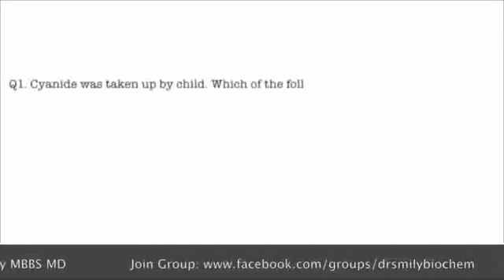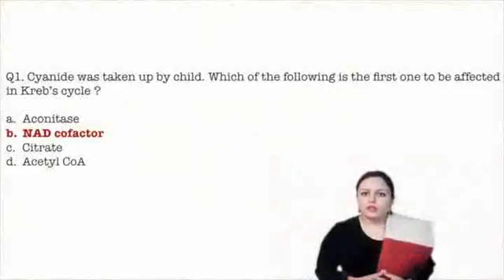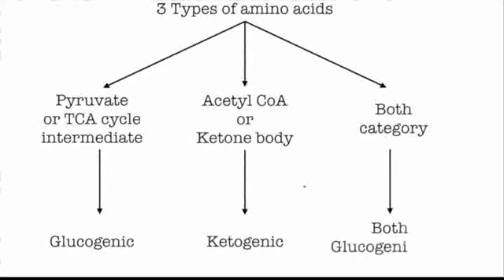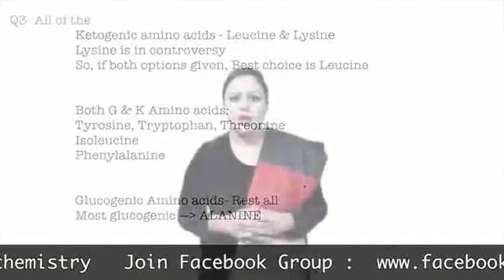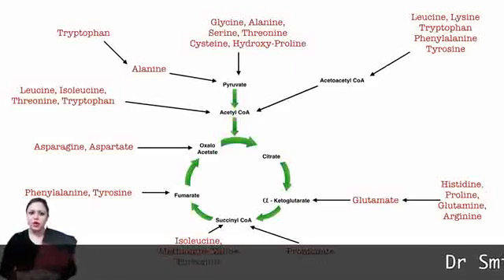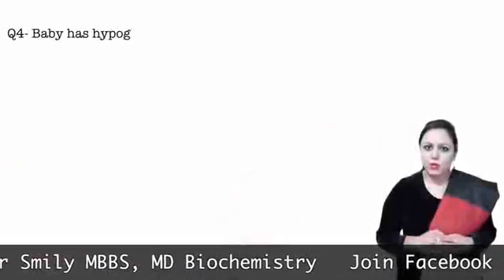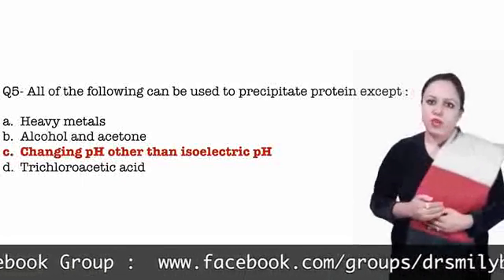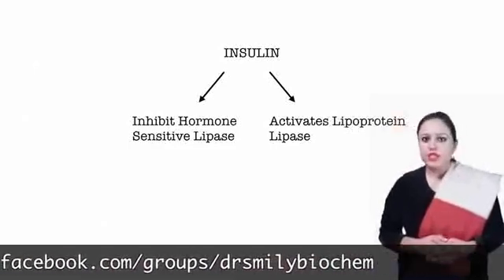Dr. Smily Pruthi - AIIMS Biochemistry Questions healthy Discussion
In today’s video, Dr. Smily Pruthi will discuss about the questions that generally appear in the AIIMS biochemistry exams.
Cyanide was taken up by child. Which of the following is the first one to be affected in kreb’s cycle?
1. Aconitase
2. NAD cofactor
3. Citrate
4. Acetyl COA
Which is not glucogenic substrate?
1. Acetyl COA
2. Pyruvate
3. Lactate
4. Oxaloacetate
All of the following amino acids form acetyl COA via pyruvate dehydrogenase except:
1. Glycine
2. Hydroxyproline
3. Tyrosine
4. Alanine
Lipase that is regulated by glucagon:
1. Lipoprotein lipase
2. Hormone sensitive lipase
3. Gastric Lipase
4. Pancreatic Lipase
These and many more other questions are discussed in this informative video by Dr. Smily Pruthi. You must watch this video to sharp your knowledge.
Interesting News:
Now you can download Dr. Smily Pruthi biochemistry app. The features of this app are unique. You will be able to carry biochemistry around in your pocket. It's a perfect combination of technology and Application.